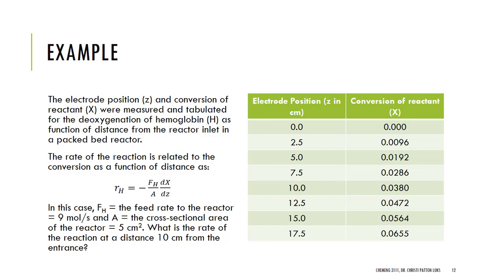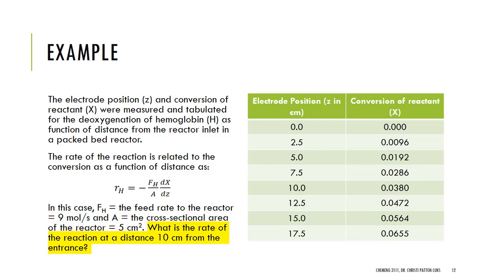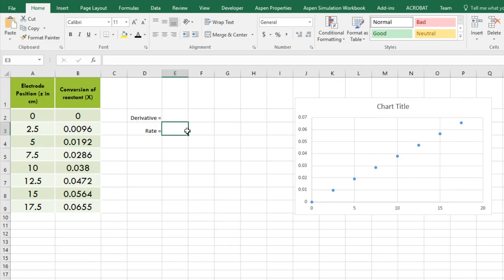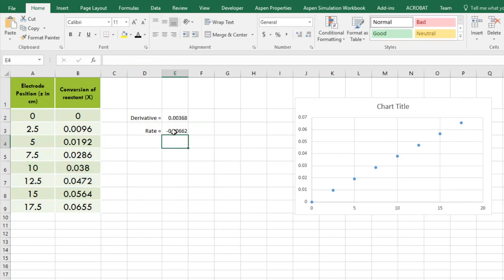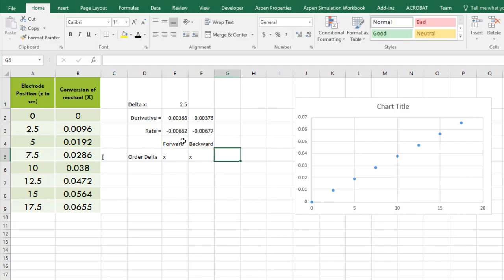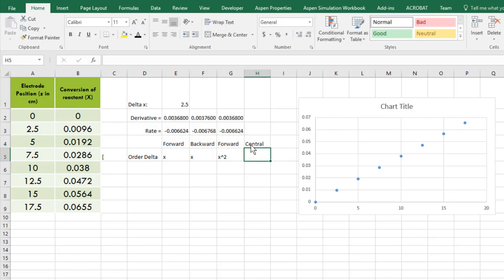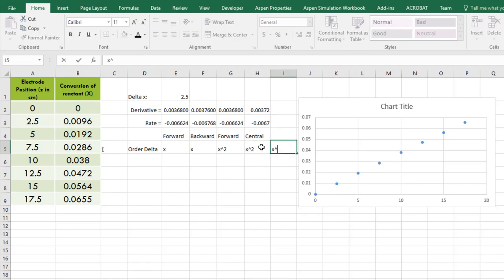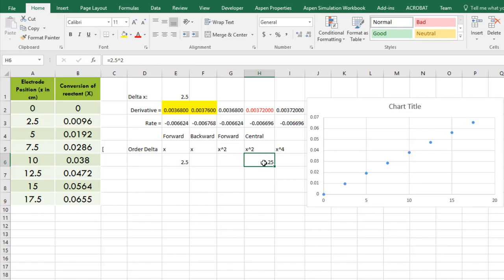Numerical Differentiation 4